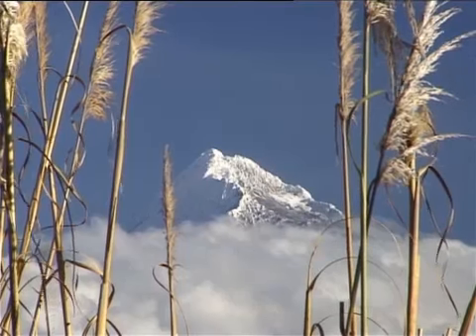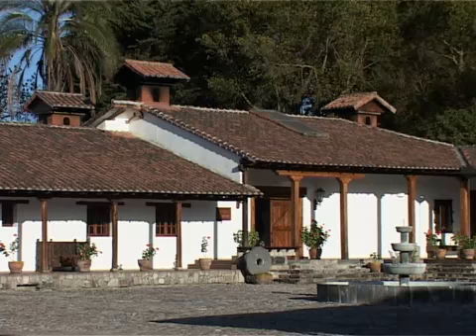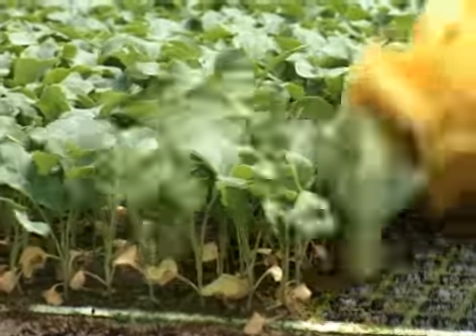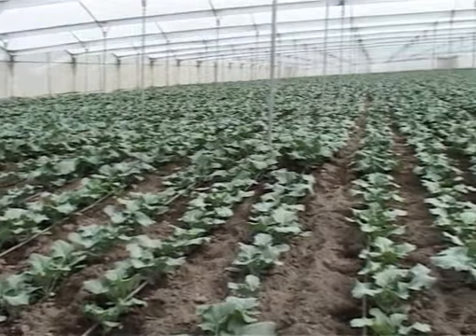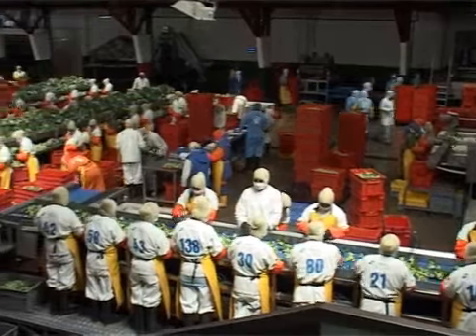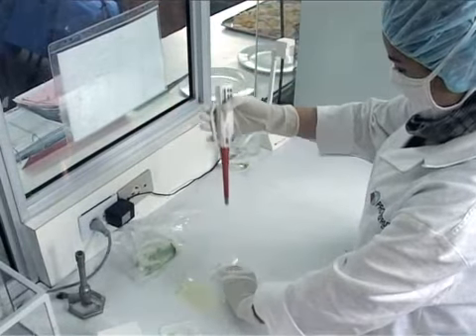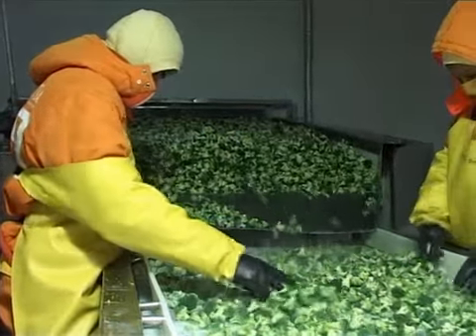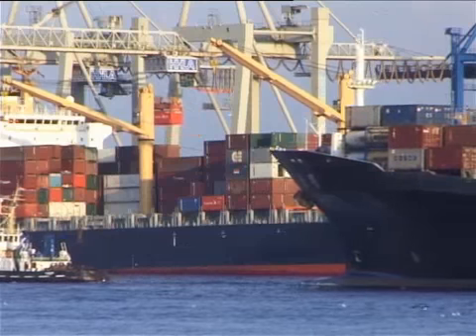Provefrut.flv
An industrial narration for Provefrut detailing brassica farming and packaging in Equador